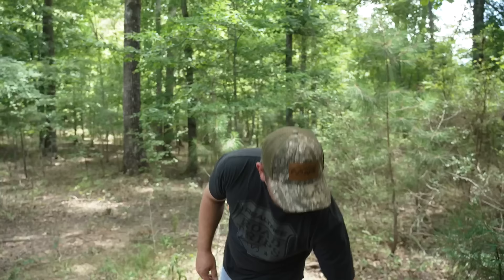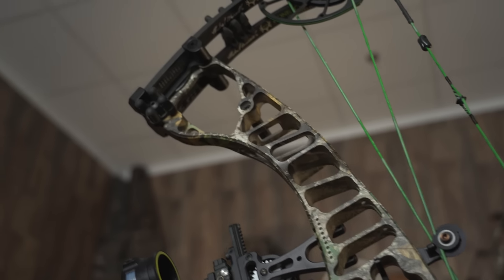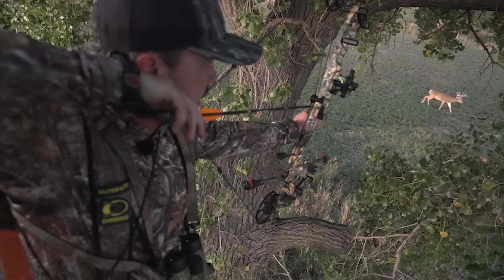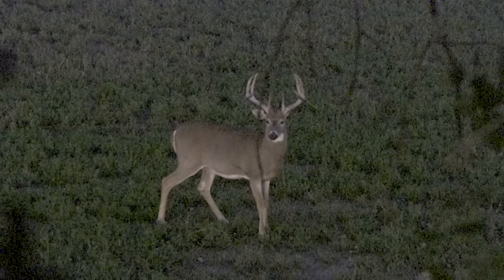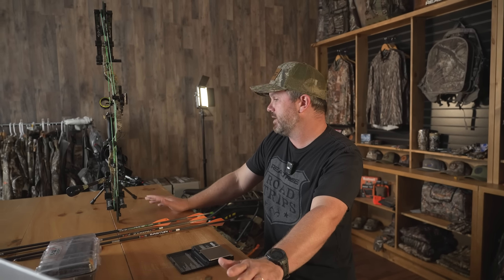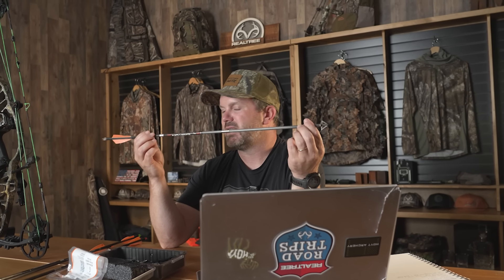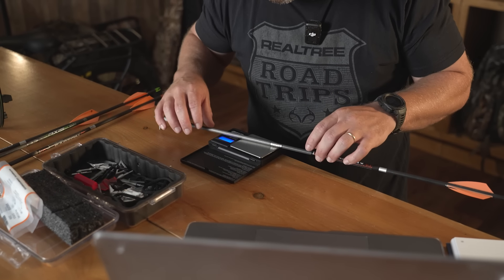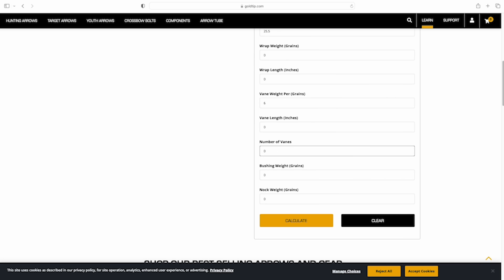HEAVY vs LIGHT Arrows With Video Proof (6 Shots on Deer)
Heavy vs Light arrows. Which do you prefer? Bryan Brown takes us through some of his experiences with heavy and light arrows and how they performed in multiple different scenarios. 6 shots shown on deer with 70 and  80 pound bows! What are your thoughts?